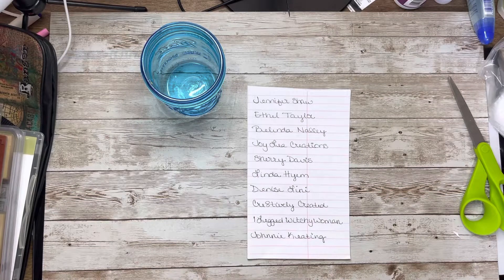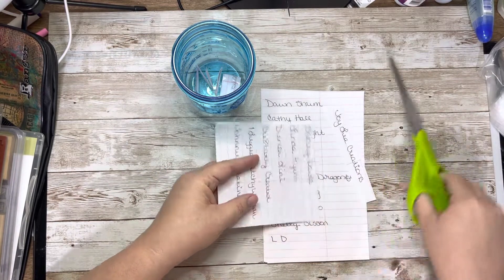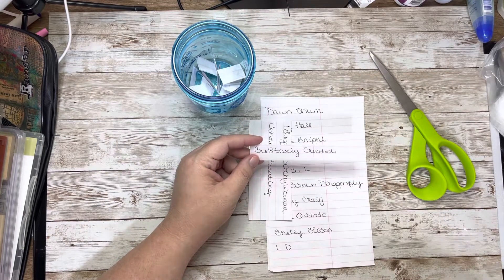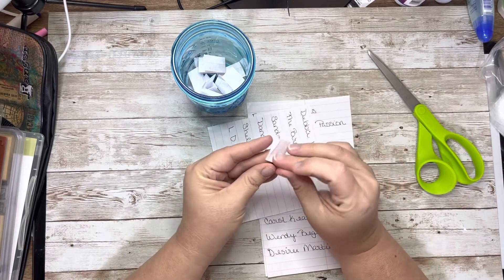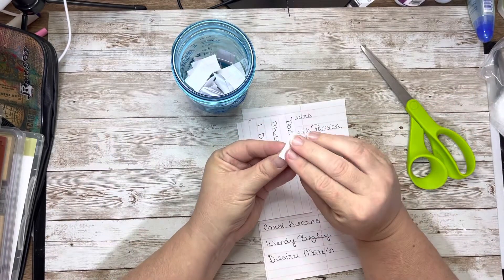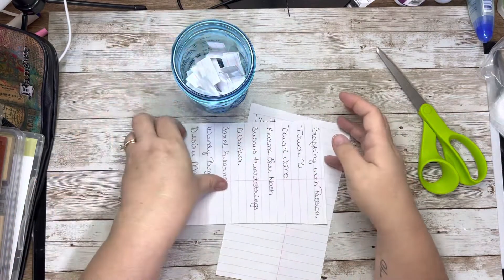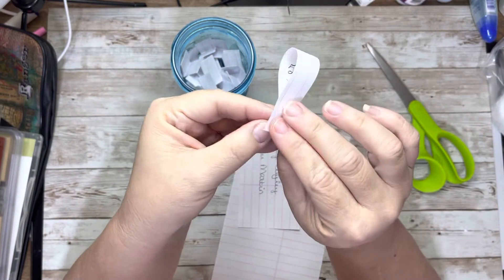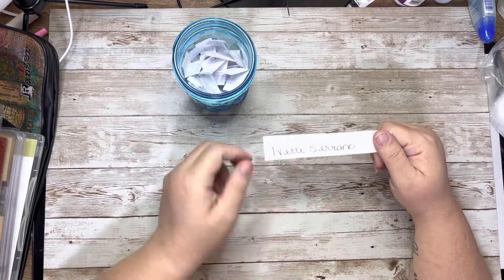WINNER WINNER CHICKEN DINNER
Checkout my new Facebook group page, Lyndee Kay Designs!

Scrapbooking with ME Crafts

Or

Lyndee Kay Designs
Lyndee Byers
5301 Sherbrooke Rd

Betty’s Links

Betty’s Custom Designs - YouTube

BettysCustomDesign | Etsy

Sheryl’s Link

Chelle’s Links

Chelle Ratcliffe - The Ramblin' Crafter - YouTube

TheRamblinCrafter | Etsy